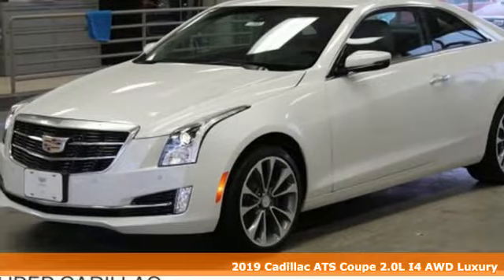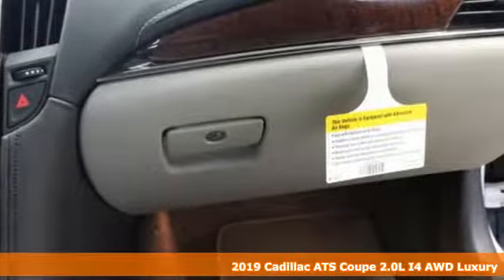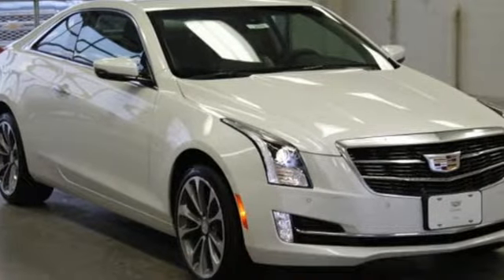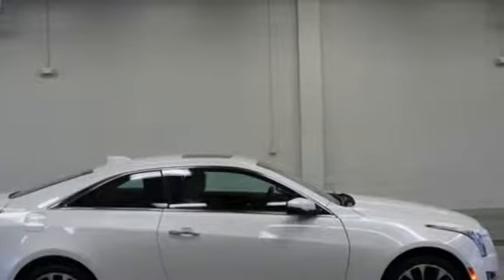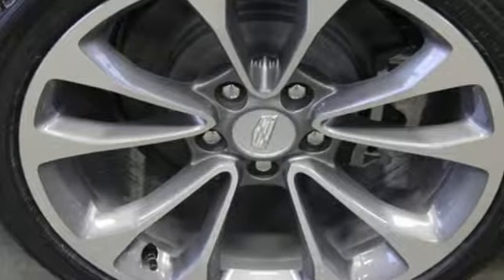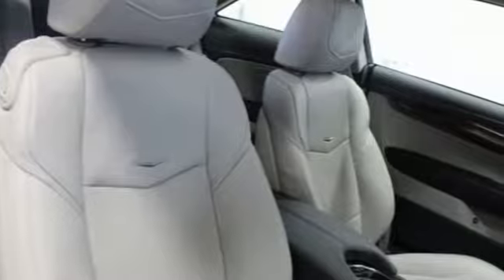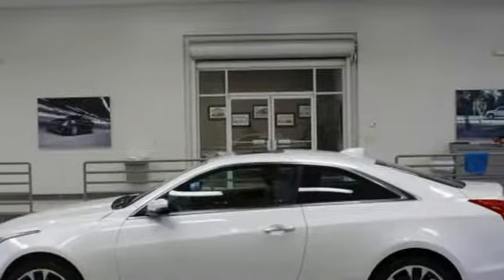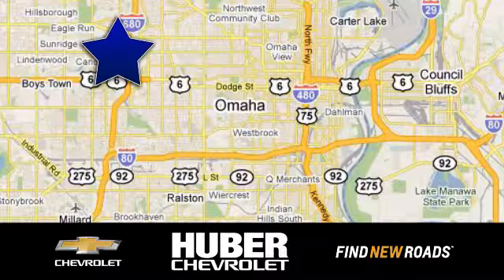New 2019 Cadillac ATS Coupe Omaha NE Lincoln, NE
Year: 2019
Make: Cadillac
Model: ATS Coupe
Trim: Luxury AWD
Engine: 4 Cyl. 2.0L
Transmission: Automatic
Color: Crystal White Tricoat
Interior: Light Platinum with Jet Black accents
Stock #: X2686
VIN: 1G6AF1RX6K0130265
Available

Address:
11102 W Dodge Rd